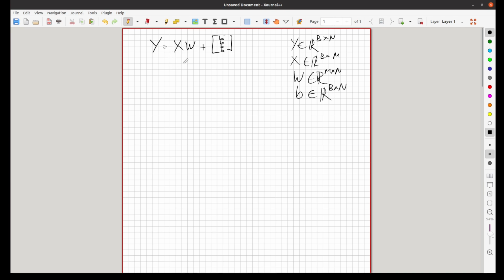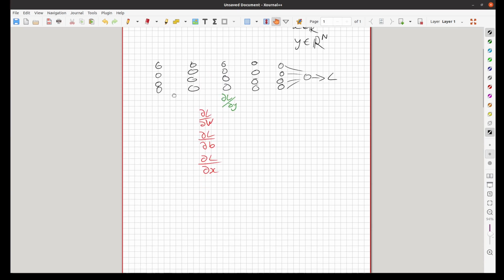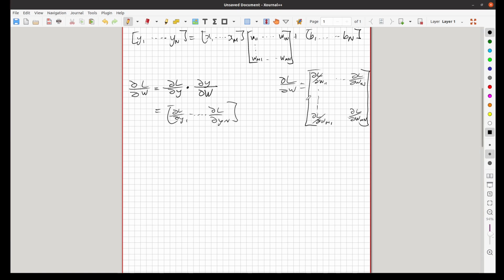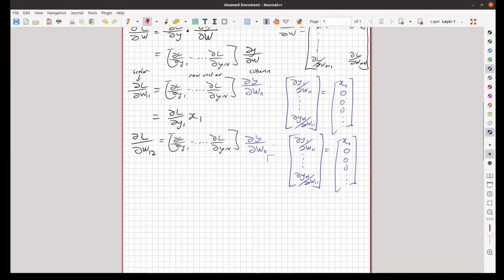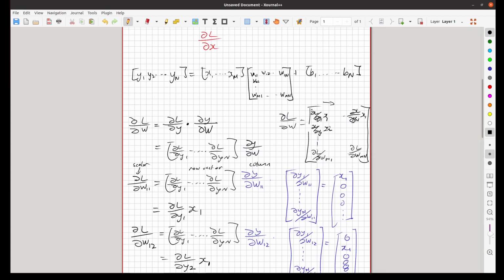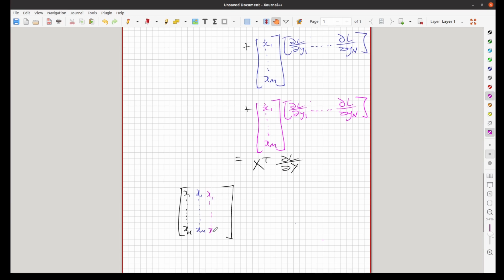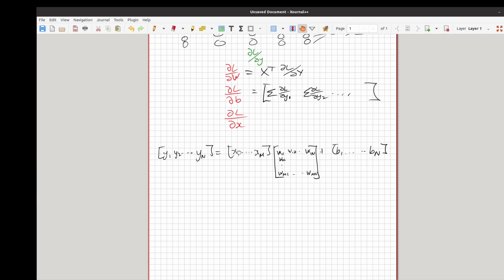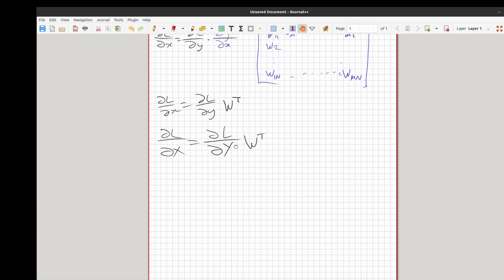Deriving Matrix Equations for Backpropagation on a Linear Layer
Doing the index tracking to figure out the matrix form of backpropagation is one of the more tedious aspects of working with neural networks but still quite useful to go through in detail every now and then. I can't claim you'll find this video entertaining or particularly interesting, but I hope some of you will find it useful.

Note that at 1:53 I made a mistake. It should be that b ∈ R^N. The batch dimension B was already accounted for when I wrote the bias matrix as repeated rows of b.

Sections:
0:00 - Setting up notation
6:50 - ∂L / ∂W
20:10 = ∂L / ∂b
23:30 = ∂L / ∂x